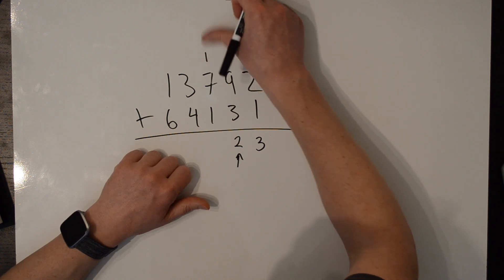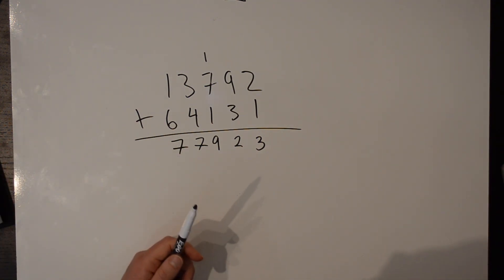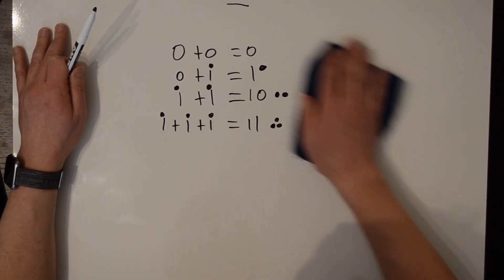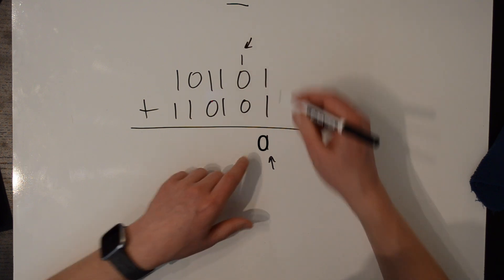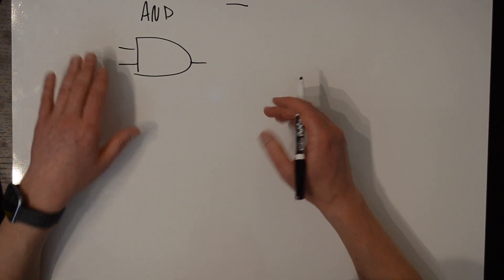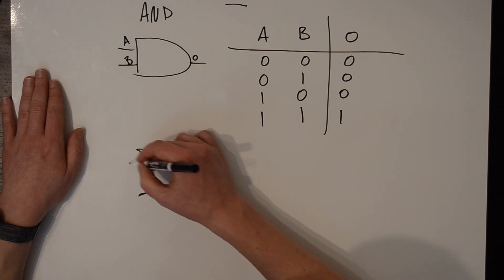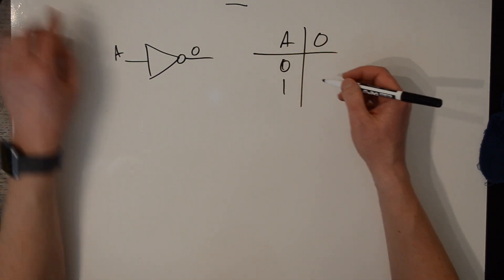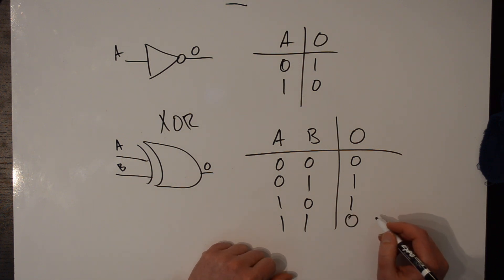Building a computer: Binary math with Half and Full Adders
What's going on deep down inside a computer? How do you do math when you can only count to one? I decided to build a computer in software to learn about how they work.